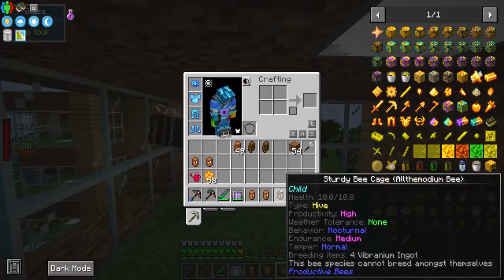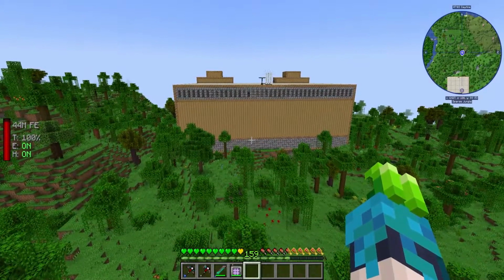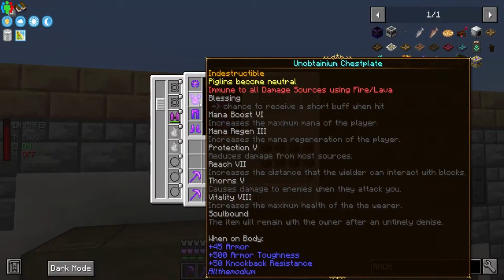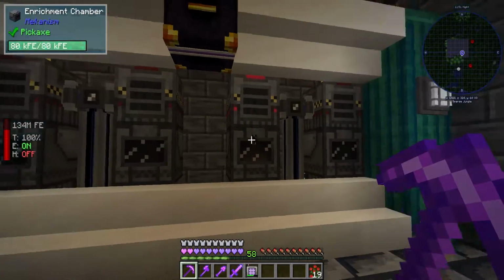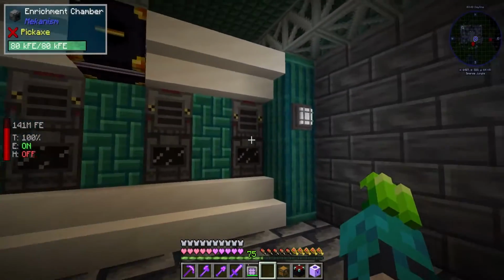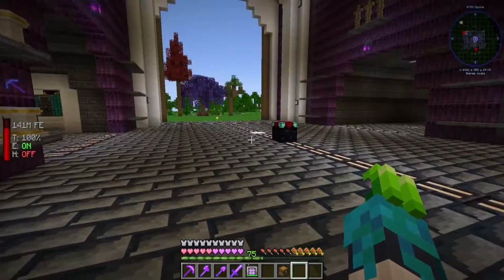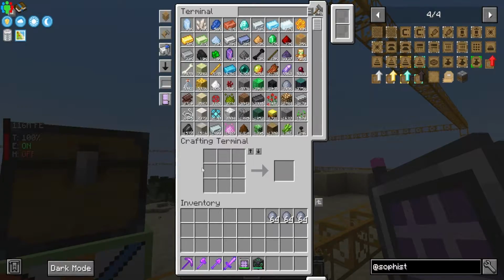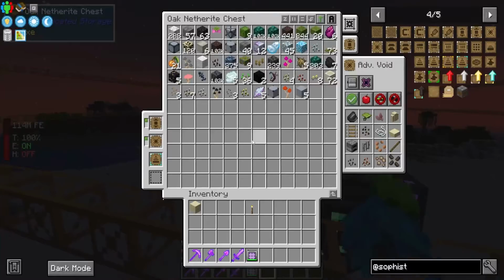All The Mods 7: Bees, Auto Mekanism and Chunk Destroyers! [#11]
Today we do so much!

Follow my stream for live content! Stay until the end!